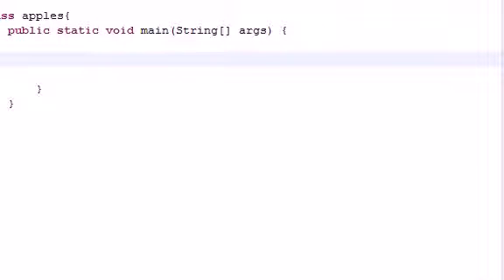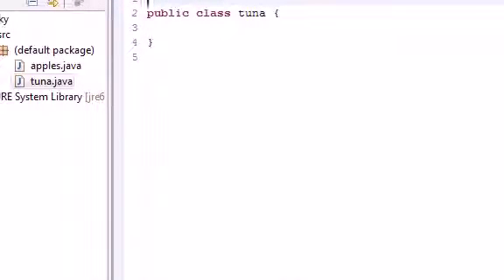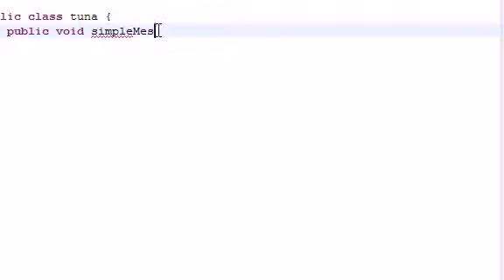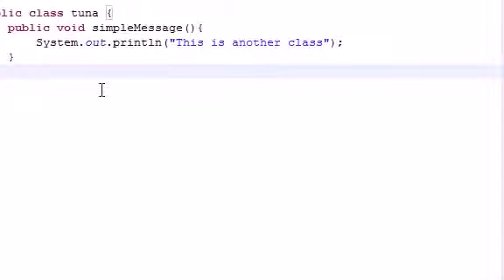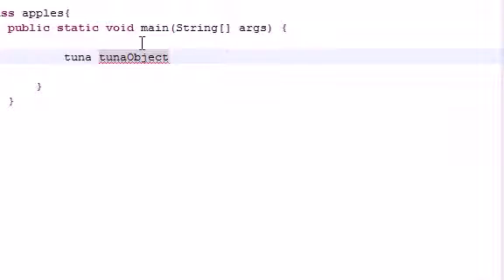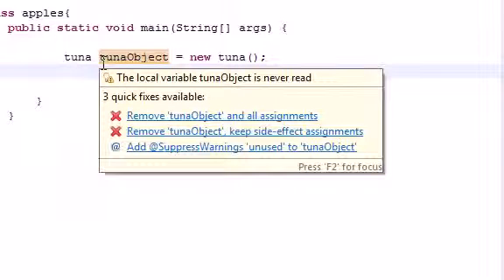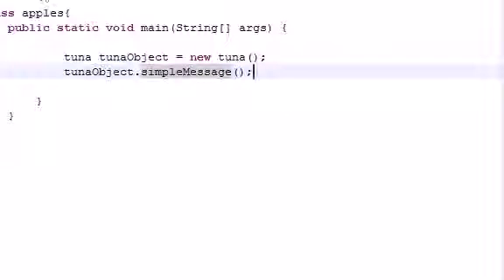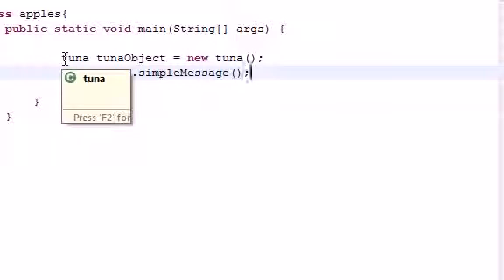Java Programming Tutorial 14 Using Multiple Classes